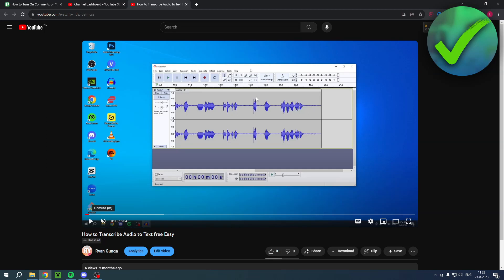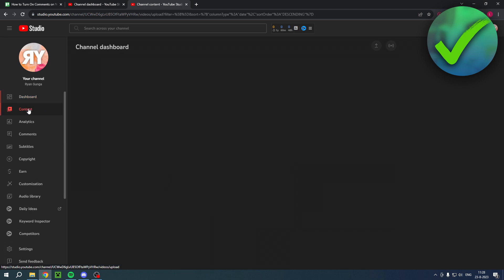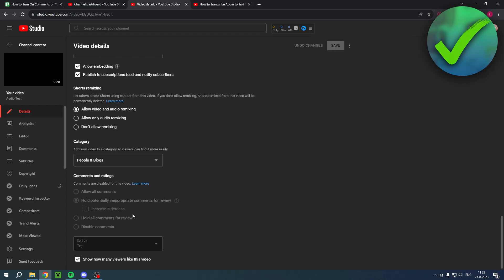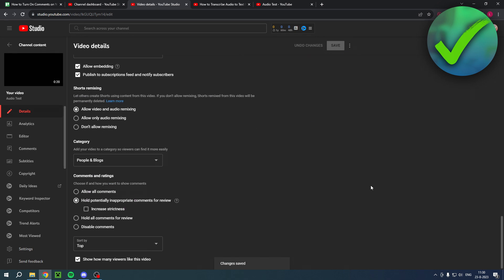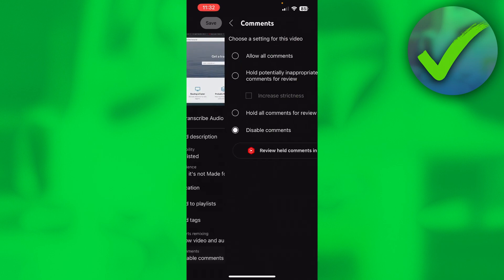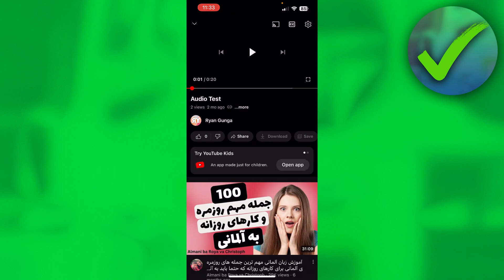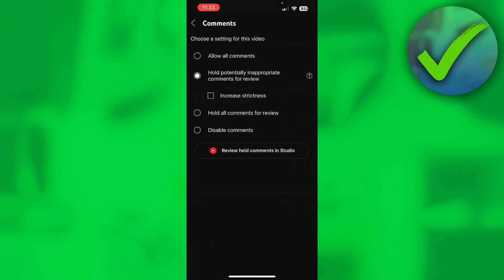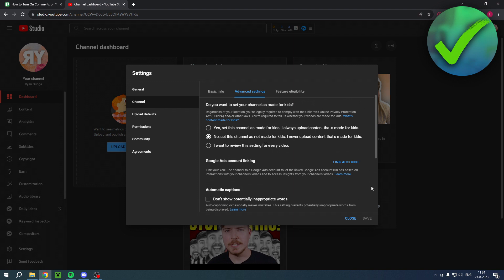How to Turn On Comments on YouTube (PC/Mobile Guide)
In this video I show you how to Turn On Comments on YouTube 2025

Do you want to know how to Turn On Comments on YouTube in 2025? Then I'll show you how to turn on comments on youtube mobile easy.

This is a step by step YouTube tutorial on how to turn on comments on youtube on phone and how to enable comments on youtube

00:00 - Explanation
00:16 - PC/Laptop
01:58 - Mobile/Phone
03:45 - Turn Off "Made For Kids" by Default.